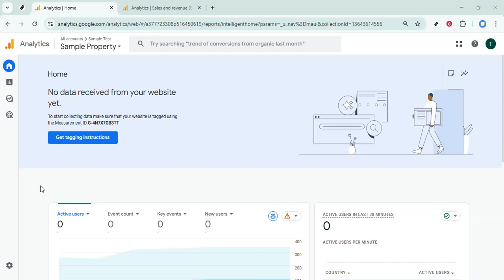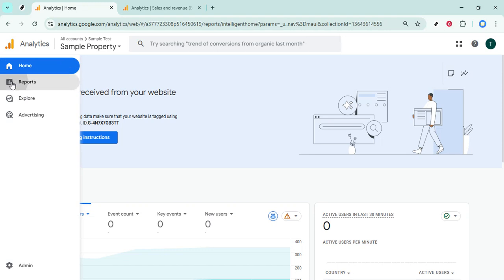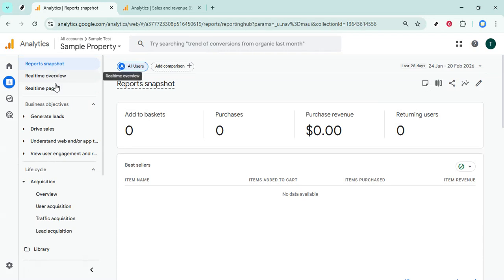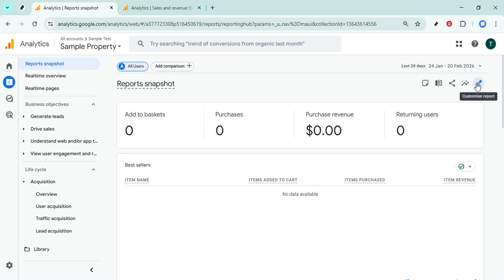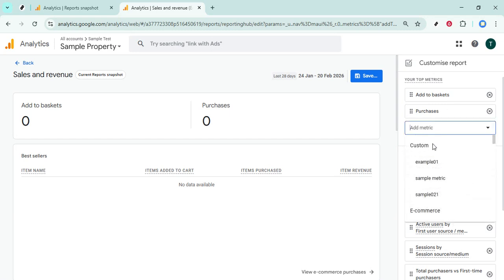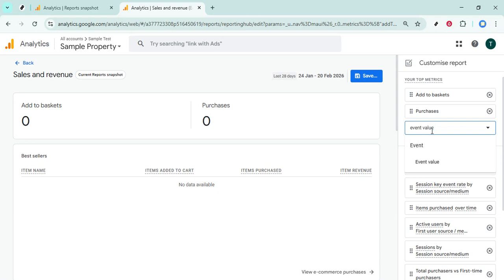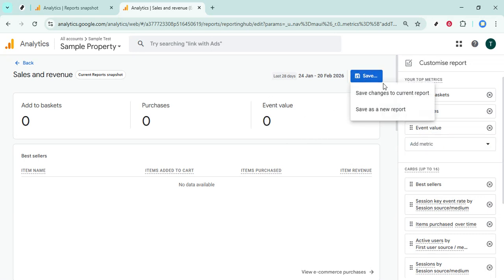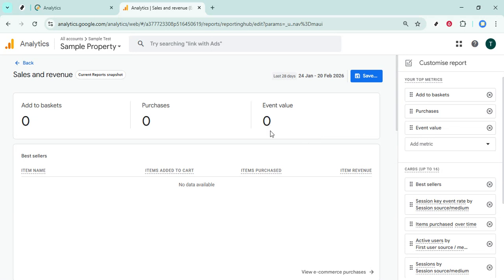How to Find Event Value in Google Analytics 4 (Quick Guide)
In this professional tutorial, we delve into the intricacies of Google Analytics 4 to uncover how to find event value effectively. Understanding event value is crucial for optimizing your digital strategy, and this video will guide you step-by-step through the process, from initial setup to interpreting your analytics data.

By the end of this video, you'll gain a clear understanding of how to not only locate but also leverage event value in Google Analytics 4 to enhance your marketing efforts. Watch till the end to master this essential skill and ensure your online success.